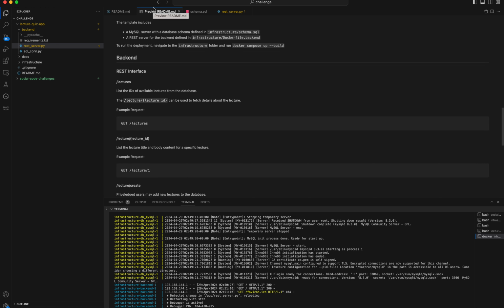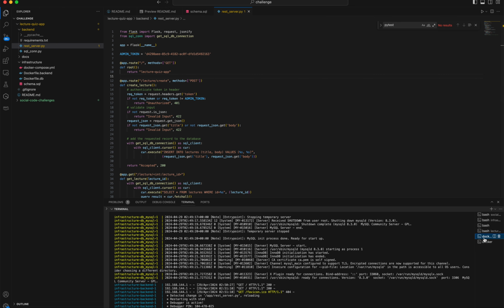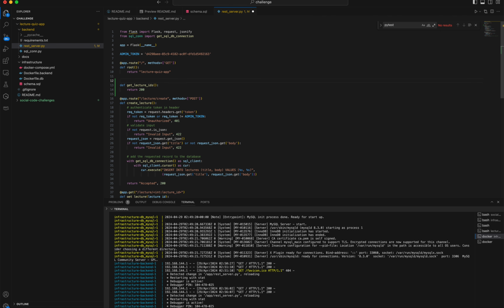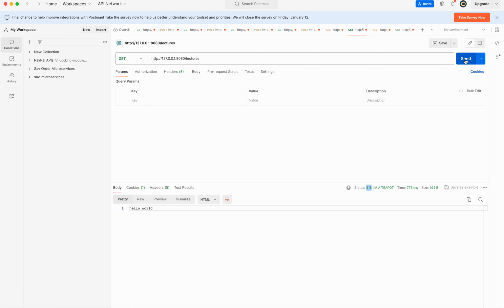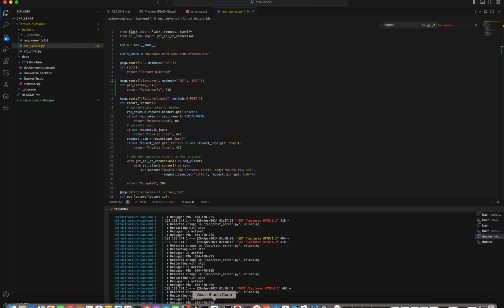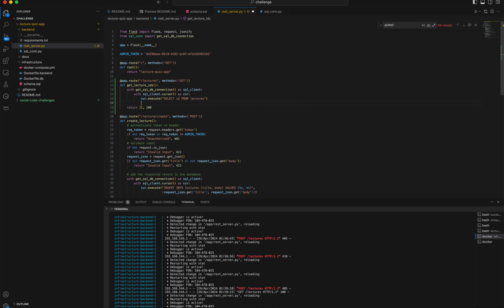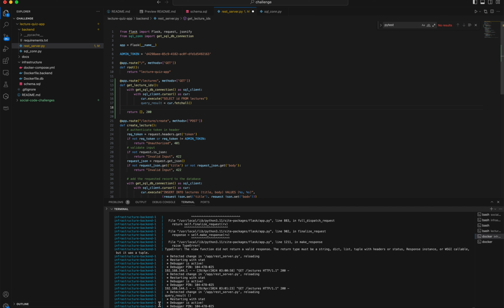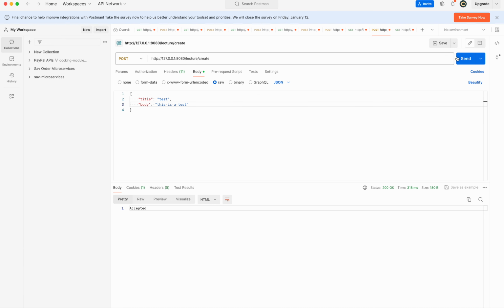Basic Flask /lectures route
In this video I will quickly walk you through how to make a new GET route with Flask.